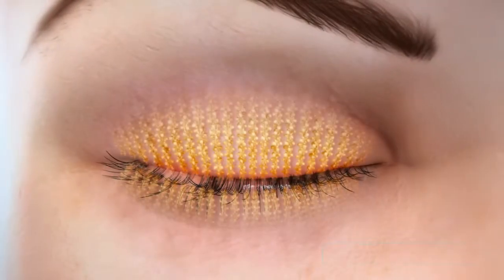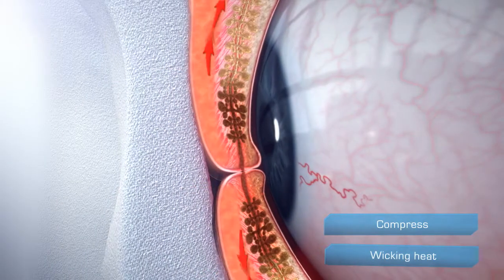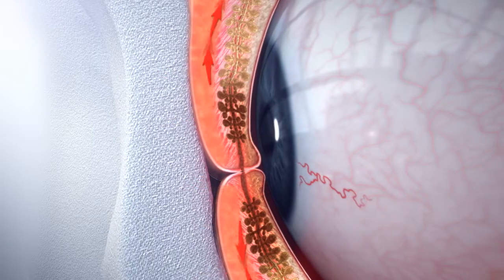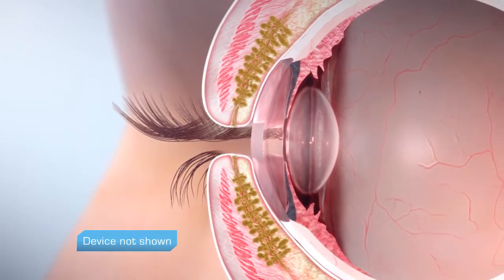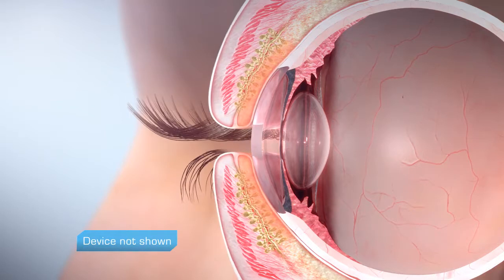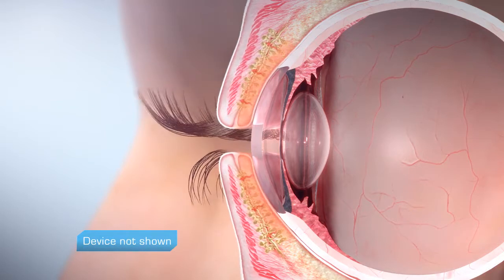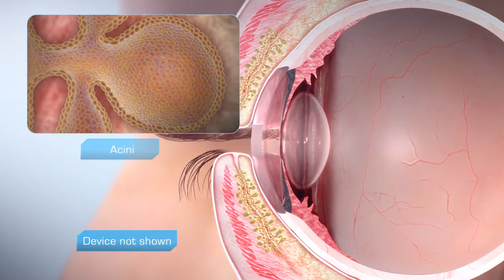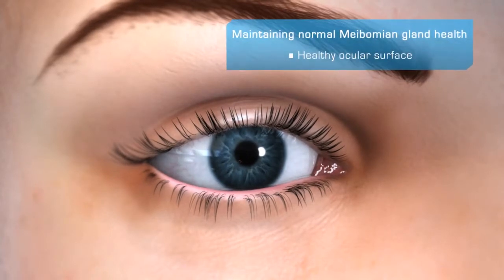Treatment of Meibomian Gland Dysfunction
Treating the Root Cause of Evaporative Dry Eye- Meibomian Gland Dysfunction (MGD)